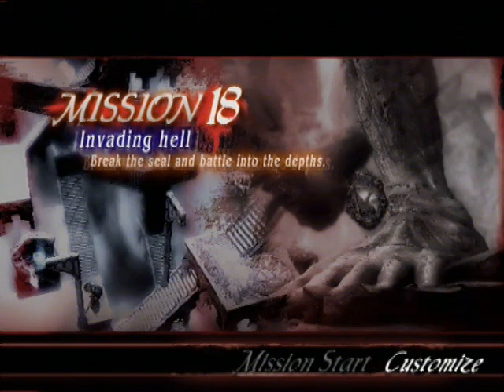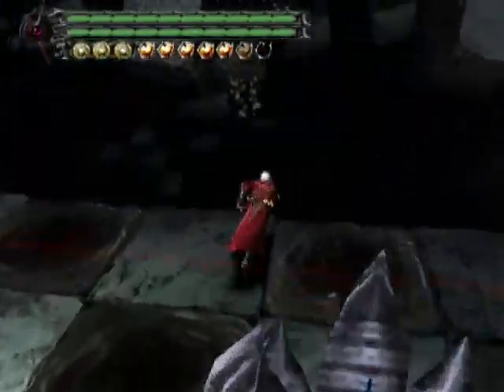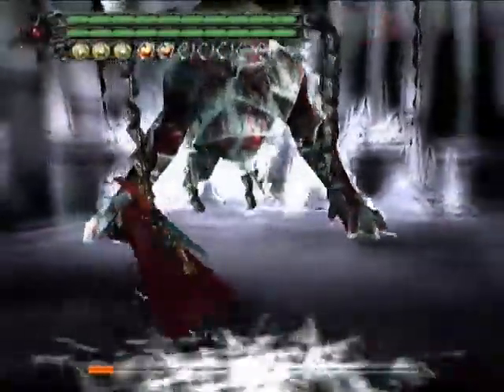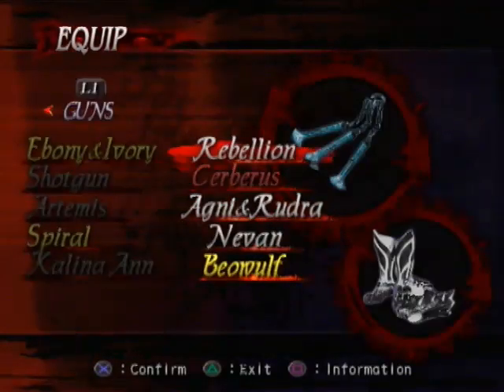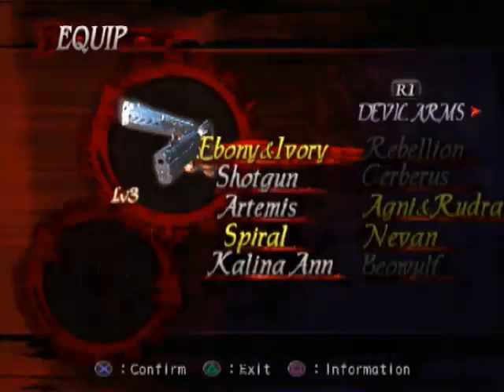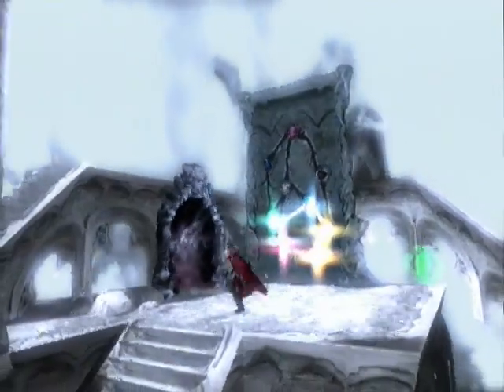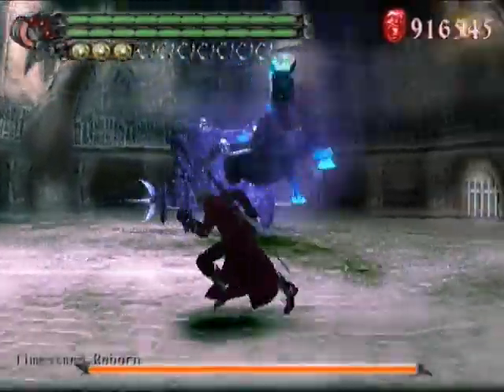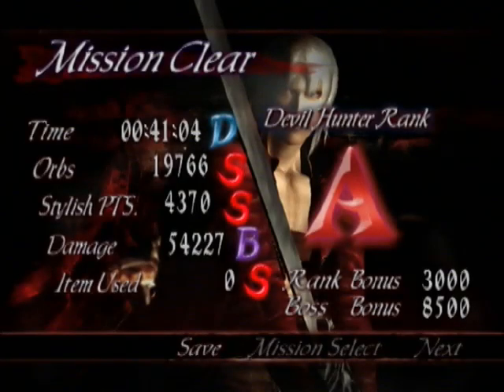Let's Play! Devil May Cry 3 - Mission 18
The many monster mash-up marathon.

2011 note: I'm an idiot and forgot to mention that Geryon isn't the only boss on DMD mode in this video, Cerberus and Heart of Leviathan are as well.